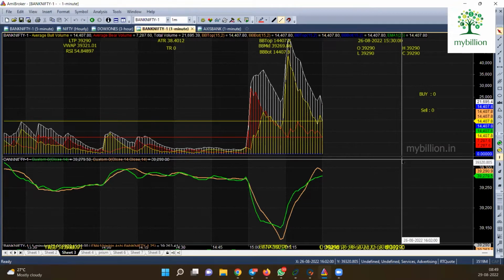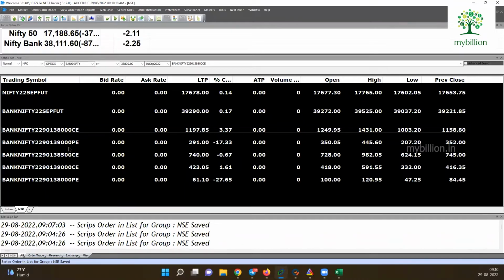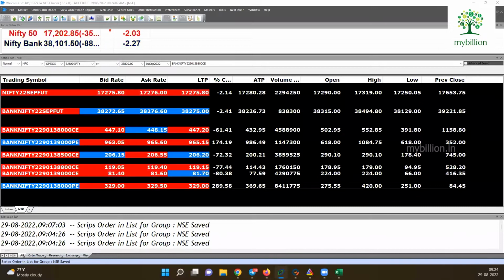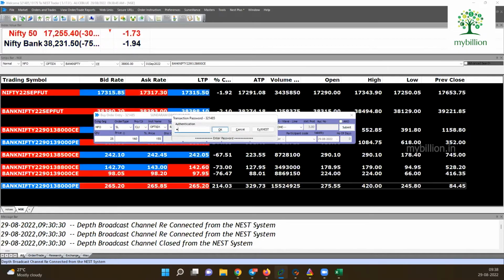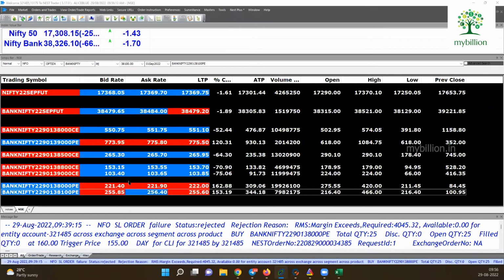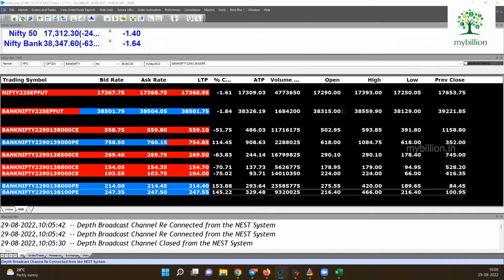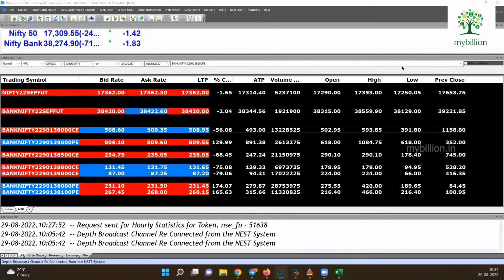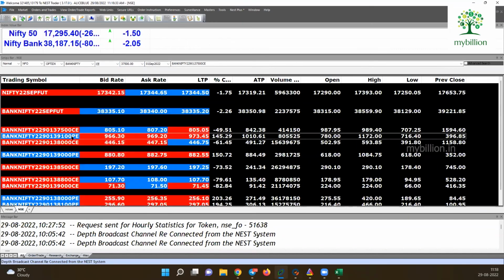MyBillion.in | Trading for a living | Sep Series | Day 1 Ses 1 | Index Trading - Nifty | BankNifty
👉OCTOBER LIVE TRAINING BATCH 👈 through ZOOM
Today started, dont miss this

- Helps you to learn how to make 5000/- a day throughout lifetime
- 20 Live trading session
- Helps in understanding the market
👉 fibonacci
👉 position sizing
👉 hedging strategies
👉 first cut call
👉 hero ya zero
👉 positive bias and many more during the handholding.